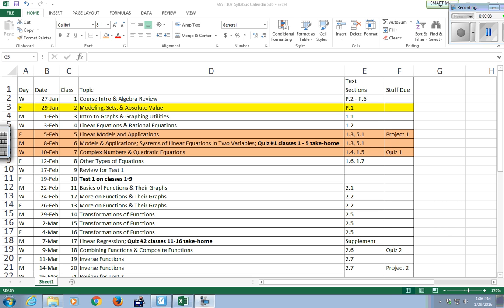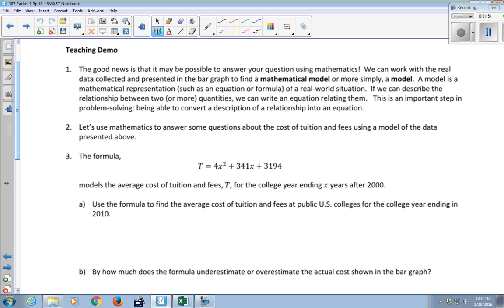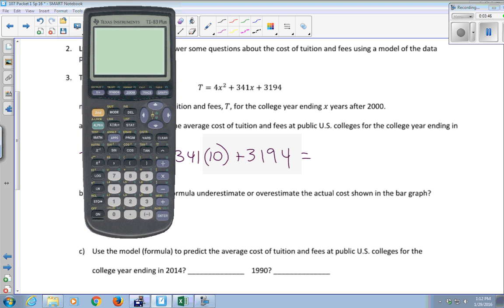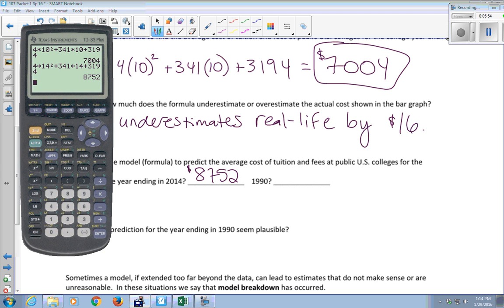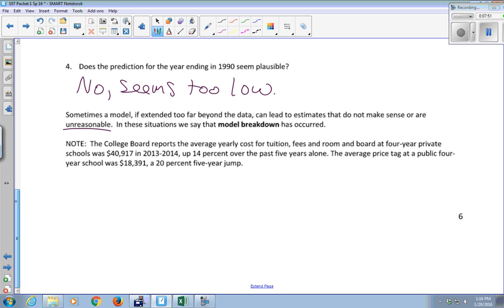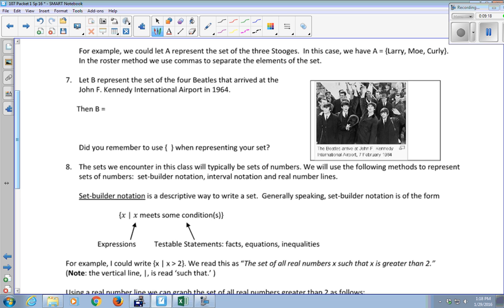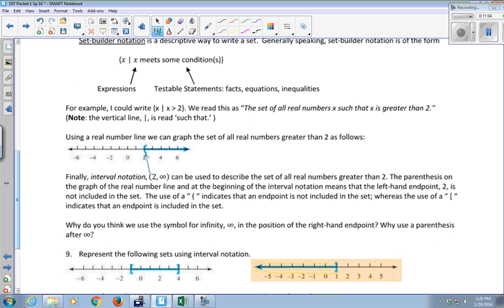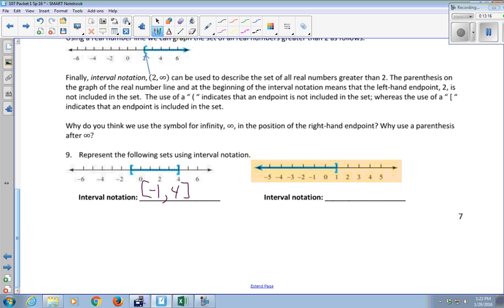107 Class 2 Sp 16